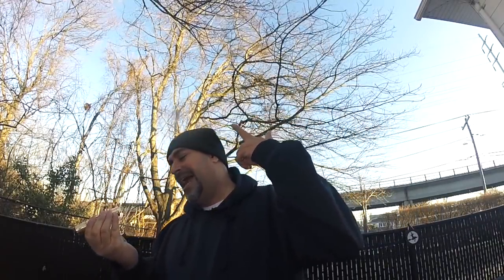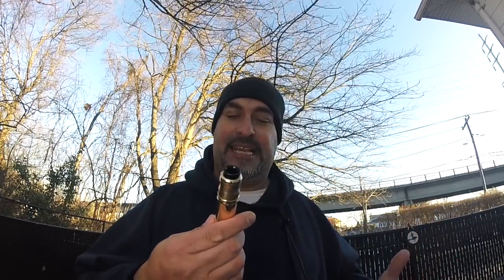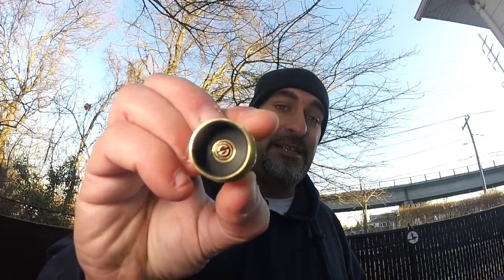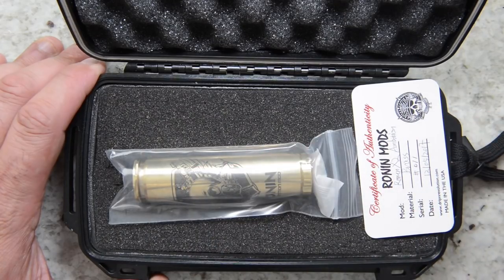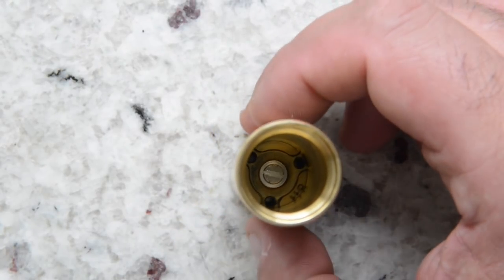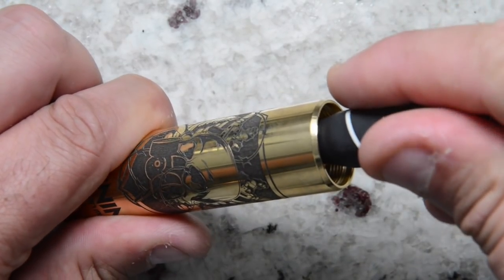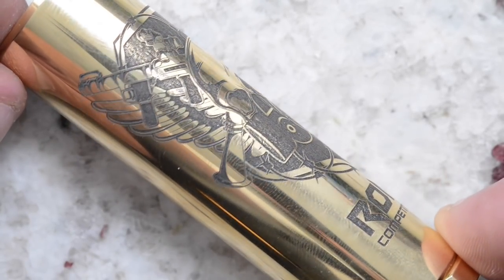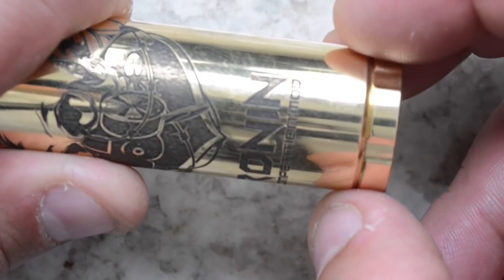THE X2 RONIN COMP MODS BY DRPN REVOLUTION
Ronin Mods X2 - Ambition

 Ronin Mods X2 - AmbitionRonin Mods X2 - AmbitionRonin Mods X2 - Ambition
Specifications:

Naval Brass, Tellurium Copper

Deep Engraving

25mm Diameter

Hybrid Top Cap

Silver Plated Contacts

Internal Protection Sleeve

Single 18650 Li-ion Battery (Not Included)